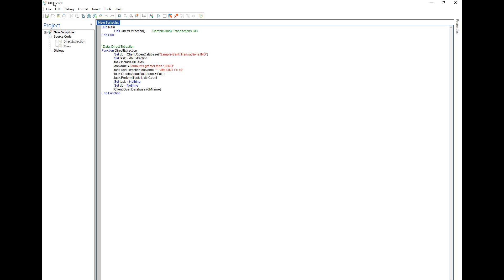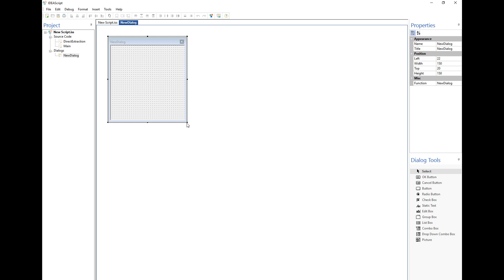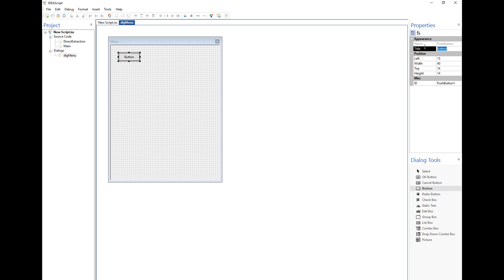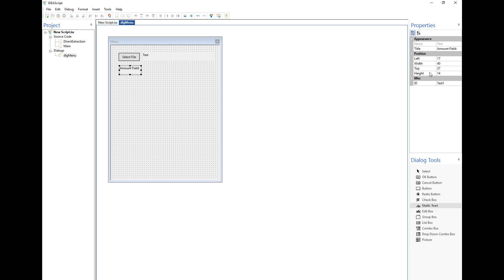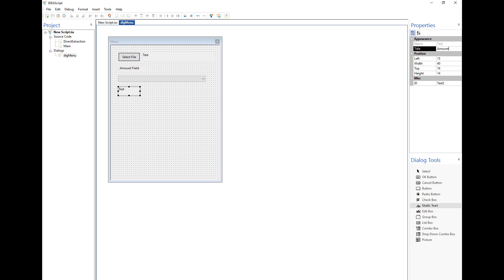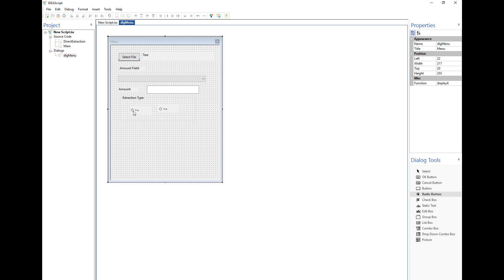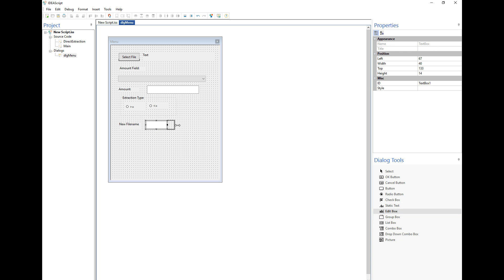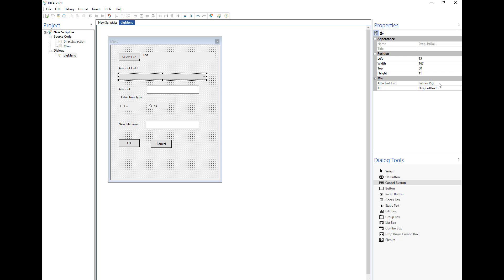IDEAScripting Tutorial Part 2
Part 2 of 10 showing how to create a basic IDEAScript with a dialog. This one shows how to create a basic dialog